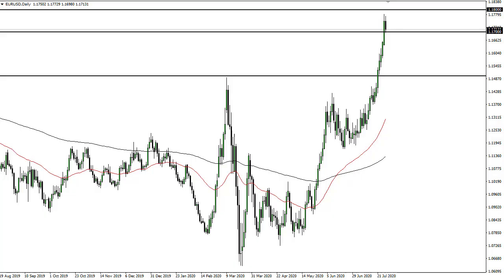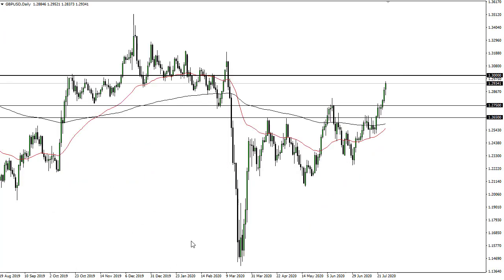EUR/USD and GBP/USD Forecast July 29, 2020